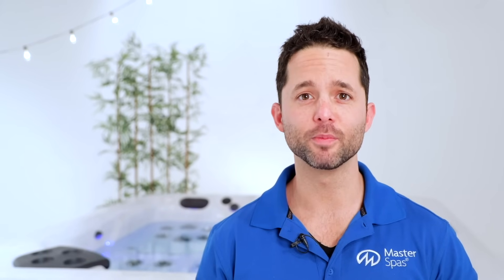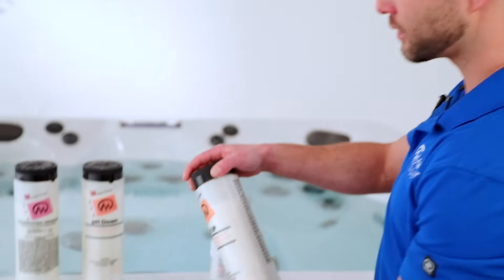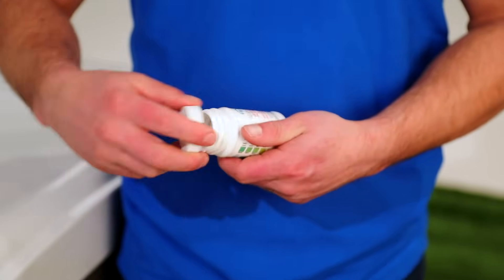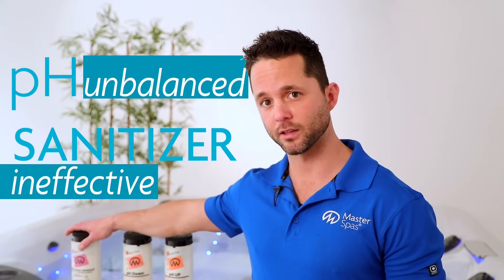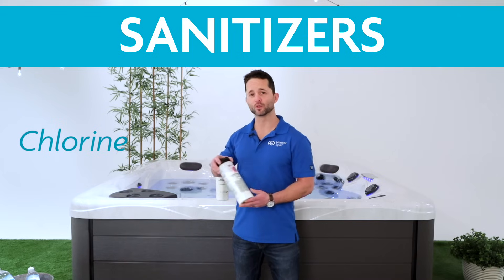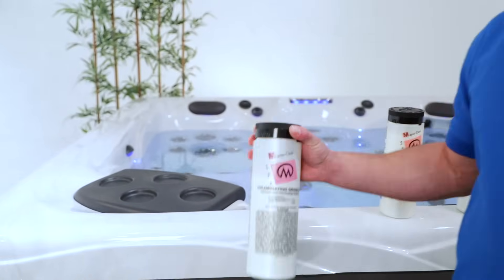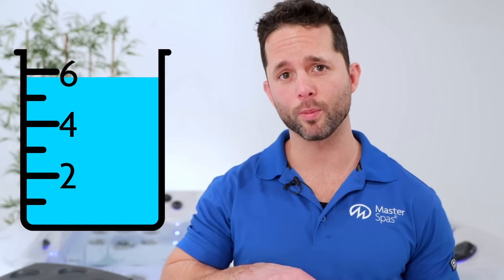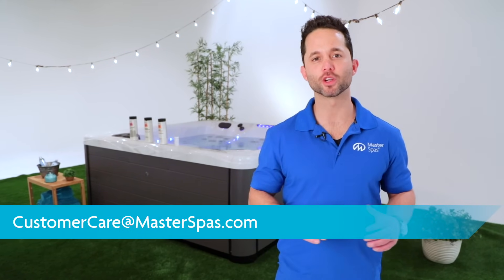Chemicals for Hot Tub Start Up - Step-by-Step Instructions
If you have recently purchased a hot tub or want to buy a hot tub, you might have wondered, “When should I add chemicals to my hot tub?”

This step-by-step guide to hot tub chemicals introduces you to what you need to know to start up your hot tub.

Learn how to test hot tub water, what chemicals to add to the hot tub, and the importance of adding chemicals in a specific order.

What chemicals do you need for your hot tub? You should have pH up, pH down, and sodium-dichlor chlorine granules to start up your hot tub by Master Spas.

The amount of chemicals needed is based on the gallons of water your hot tub holds, you can find the gallon capacity in your owner’s manual. If you haven't filled your hot tub yet, watch our "How to Fill a Hot Tub" video for easy to follow instructions and helpful hints for filling your spa that will make balancing your water chemistry easier.

Master Spas hot tubs feature a mineral filtration system, EcoPur Charge. The system uses copper and zinc, as well as a unique filter design, to keep the water clean and fresh-smelling.  The process reduces the amount of chemicals that is needed to purify the hot tub water.

EcoPur Charge comes standard on all Master Spas hot tubs.

00:00 Intro
00:27 Filling The Spa
00:45 Recommended Quantities
01:07 Testing Strips
01:19 Chemicals
01:31 Ph And Alkalinity
02:40 Sanitizers
03:37 Start-up Chlorine Levels
04:17 Outro